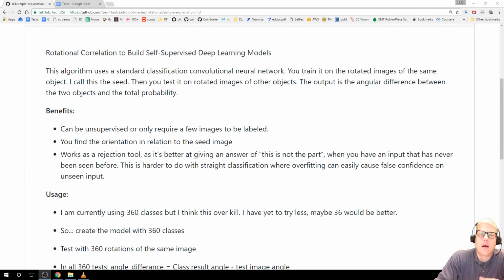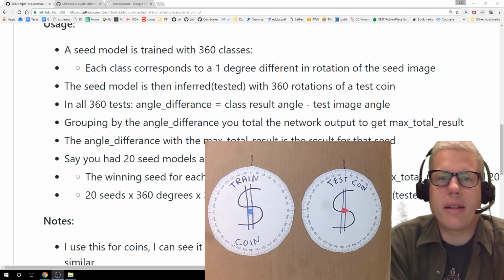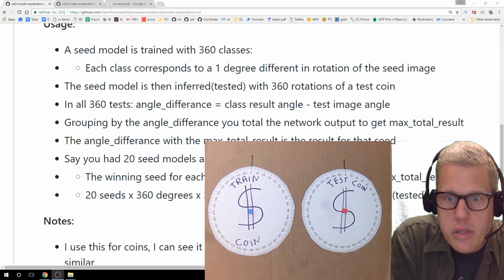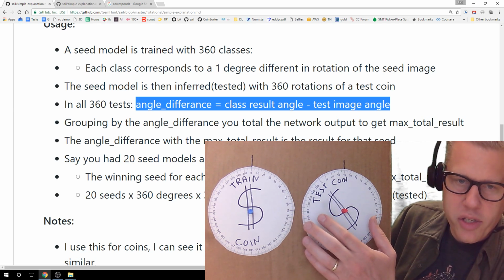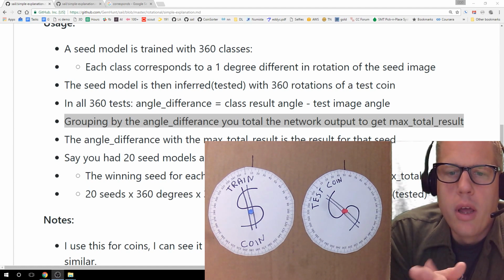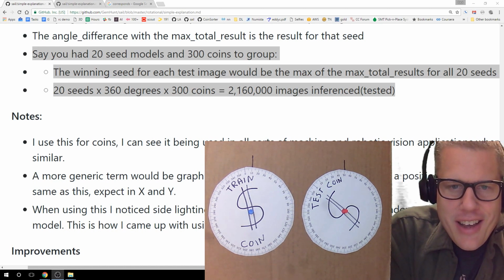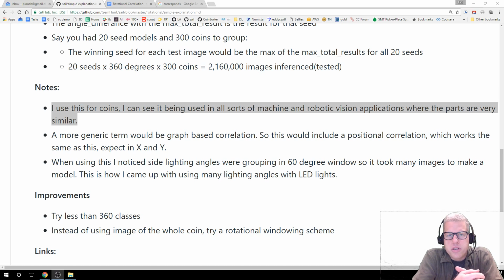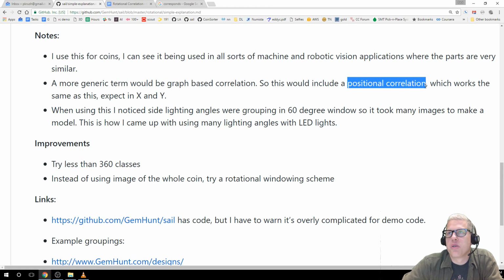Rotational Correlation for Deep Learning Based Machine Vision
How to Build Self-Supervised Deep Learning Models For Coins

This algorithm uses a standard classification convolutional neural network. You train it on the rotated images of the same object. I call this the seed. Then you test it on rotated images of other objects. The output is the angular difference between the two objects and the total probability.

Benefits:

Can be unsupervised or only require a few images to be labeled.
You find the orientation in relation to the seed image
Works as a rejection tool, as it’s better at giving an answer of “this is not the part”, when you have an input that has never been seen before. This is harder to do with straight classification where overfitting can easily cause false confidence on unseen input.
Usage:

A seed model is trained with 360 classes:
Each class corresponds to a 1 degree different in rotation of the seed image
The seed model is then inferred(tested) with 360 rotations of a test coin
In all 360 tests: angle_differance = class result angle - test image angle
Grouping by the angle_differance you total the network output to get max_total_result
The angle_differance with the max_total_result is the result for that seed
Say you had 20 seed models and 300 coins to group:
The winning seed for each test image would be the max of the max_total_results for all 20 seeds
20 seeds x 360 degrees x 300 coins = 2,160,000 images inferenced(tested)
Notes:

I use this for coins, I can see it being used in all sorts of machine and robotic vision applications where the parts are very similar.
A more generic term would be graph based correlation. So this would include a positional correlation, which works the same as this, expect in X and Y.
When using this I noticed side lighting angles were grouping in 60 degree window so it took many images to make a model. This is how I came up with using many lighting angles with LED lights.
Improvements

Try less than 360 classes
Instead of using image of the whole coin, try a rotational windowing scheme
Links:

has code, but I have to warn it’s overly complicated for demo code.